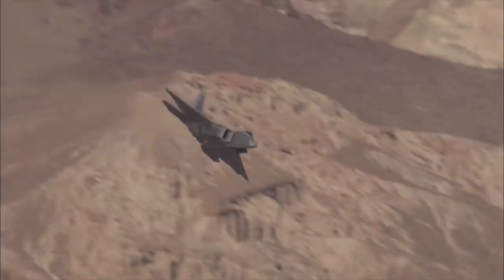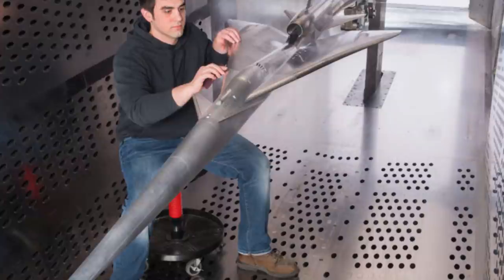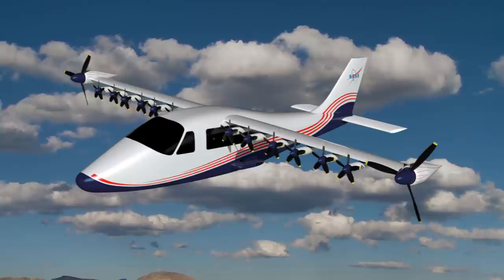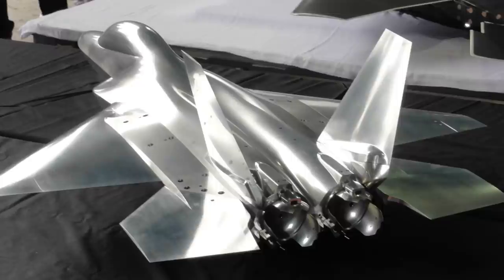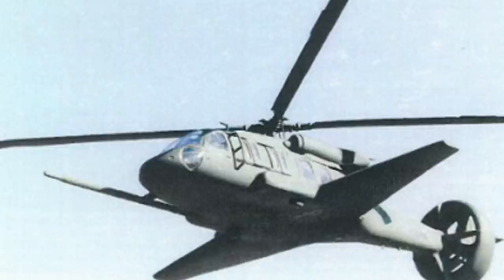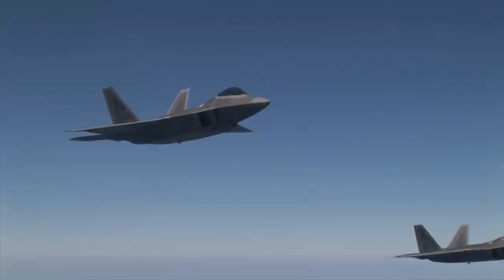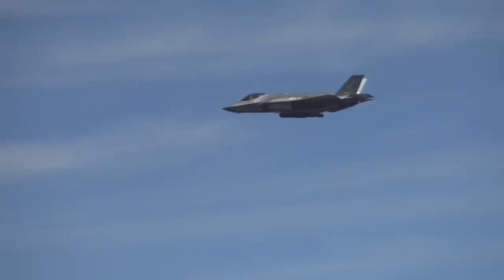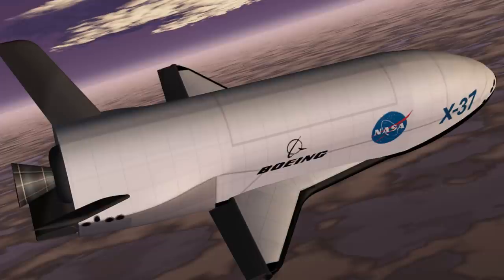MOST Insane Military Aircraft In The World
The top most impressive military aircraft on Earth! From fifth-generation fighter jets to experimental space planes

#9 Boeing EA-18G Growler
     The most advanced modern method of airborne electronic attack, the EA-18G Growler is a source of military support in the field. This plane safeguards strike aircrafts thanks to its ability to tactically jam and protect electronics during hazardous missions. Thanks in part to powerful afterburners, the maximum speed of the Growler is a whopping 1,190 miles per hour or Mach 1.8.  The EA-18G typically isn’t weighed down by heavy machinery as its normal payloads consist of external fuel tanks, jamming pods, and some missiles. A larger jet, the Growler has room for a single pilot and a weapons system officer, despite being equipped with minimal projectile weapons. Regardless of equipped self-defense capabilities, though, pilots of this plane tend to be more concerned with matters of disruption and radar-tampering.
#8 Lockheed Martin X-59 QueSST
     One of the latest projects of the United States X-planes, a category assigned to experimental planes under development for the U.S. government, the X-59 Quiet Supersonic Transport, or QueSST for short, was devised to test the potential for supersonic transport.  Lockheed Martin won the design contract to build this aircraft in 2016 with an extensive time table for building, testing and reporting the results of scale models beforehand. Earlier this year, NASA awarded them with a $247.5 million contract to continue with the project and go on to fully design, construct and deliver the plane by 2021.
     The sharp-looking, needle-nosed aircraft is meant to work as a low-boom flight demonstrator as its expected to have a ground noise of about 60 decibels. That’s only one one-thousandth the volume of a current supersonic plane. The QueSST’s long, narrow frame plays a large part in this process as it keeps the shock waves generated by the supersonic speeds from coalescing. Though still in its early stages of development, the quest to create a speedy yet silent aircraft looks optimistic with the X-59!